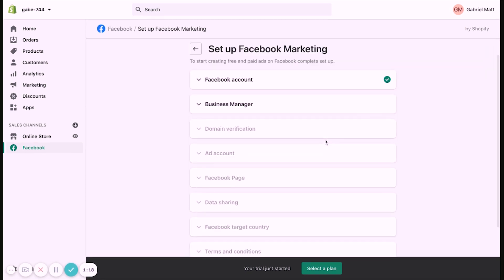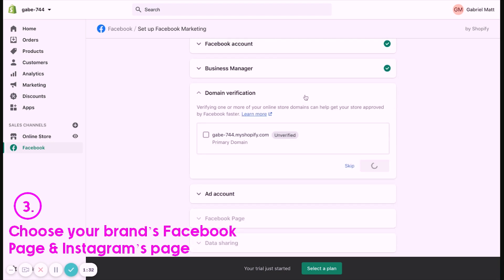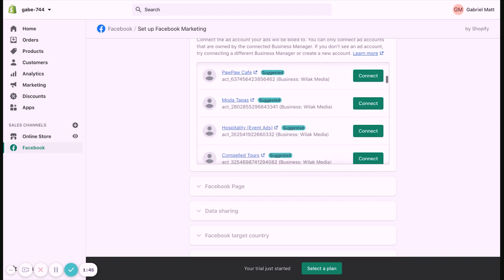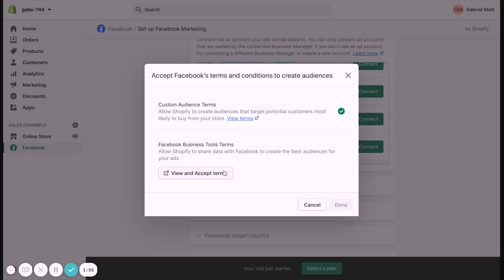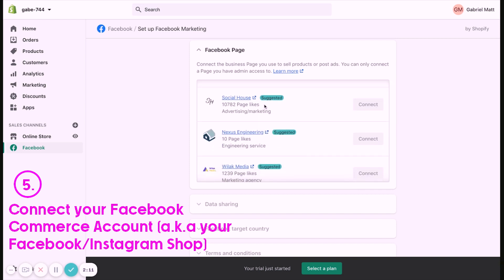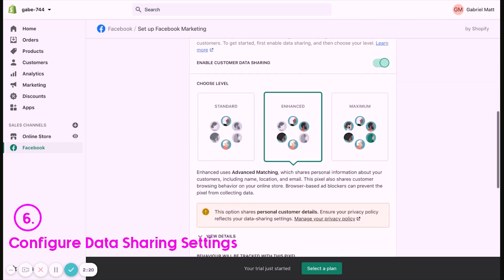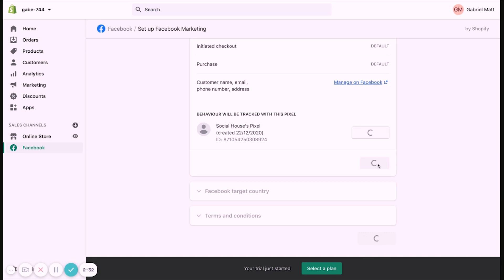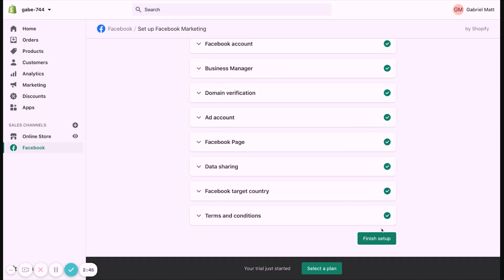How To Set Up The Facebook Pixel On Shopify (After IOS 14 Update!)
Let us help develop your marketing strategy & scale your brand by booking a FREE discovery call 👉  wilakmedia.com